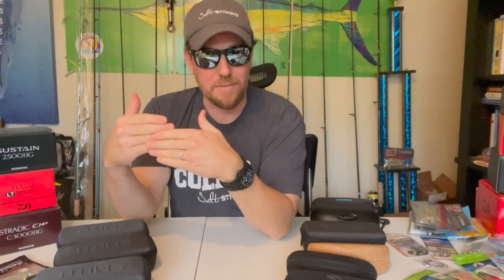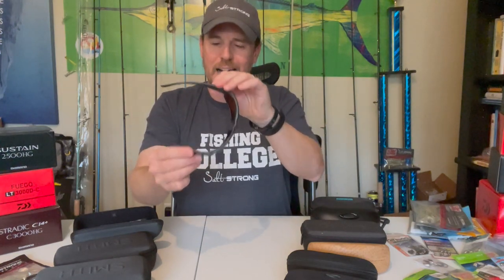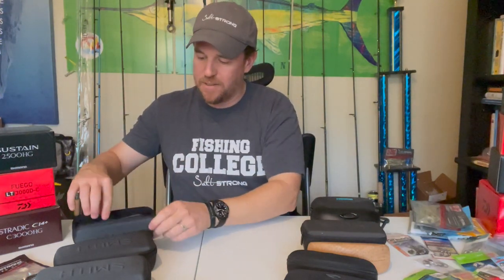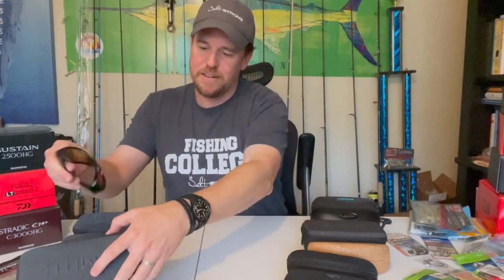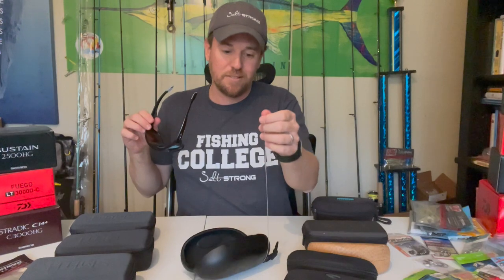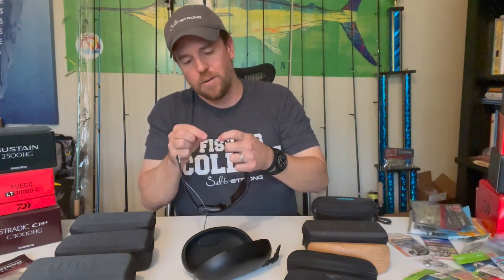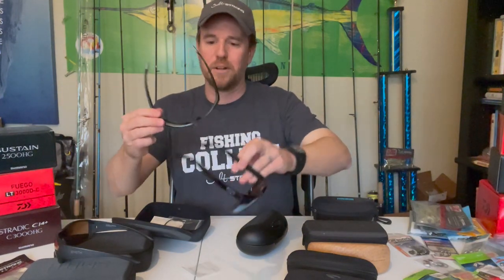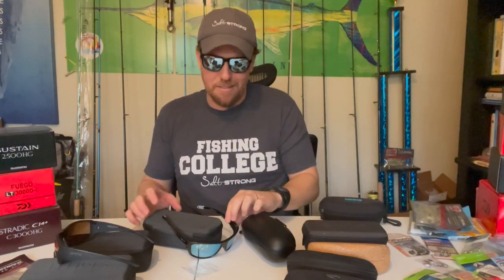Favorite Fishing Sunglasses (For Inshore Saltwater Anglers)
Stop paying full price for your tackle and get on the water fishing tips every week.

Here's a question we get a lot: what are the best sunglasses for inshore fishing?

It's a complicated answer.

Just like the question, "What's the best reel for inshore fishing?", the answer depends on the situation you're using them.

I've personally bought, worn, and tested over 24 pairs of sunglasses (I know, it's a bit of an obsession), and here are my most important criteria:

- Best lens/filters
- Most face coverage (to eliminate as much light/glare coming in from the sides or bottom so I can see fish better)
- Best quality (in terms of parts, glass, filters, technology, etc)
- Best overall fit (especially after wearing a pair of glasses for 8 hours on the boat because a poor-fitting pair will not only slip off your nose every minute but it can even give you a headache)
- Best overall look (let’s face it, we all want to look good)

Check out this video to see my top 3 favorites!